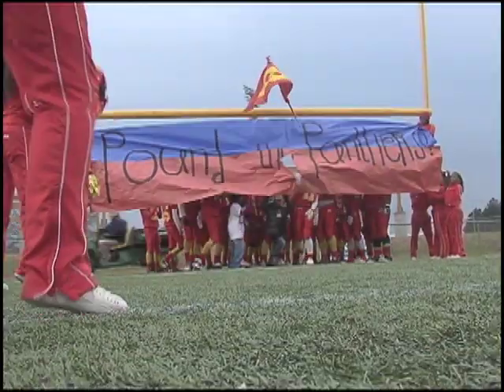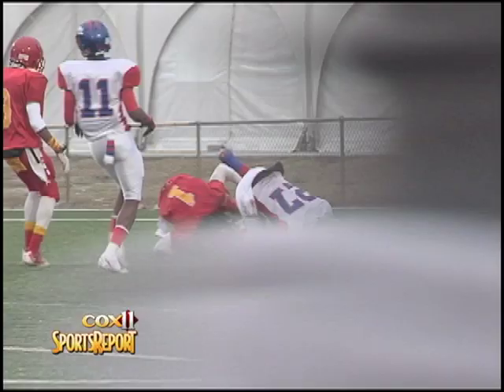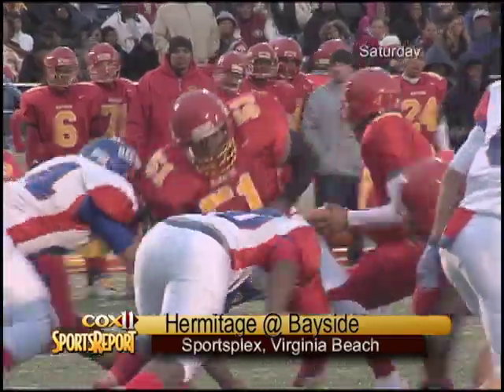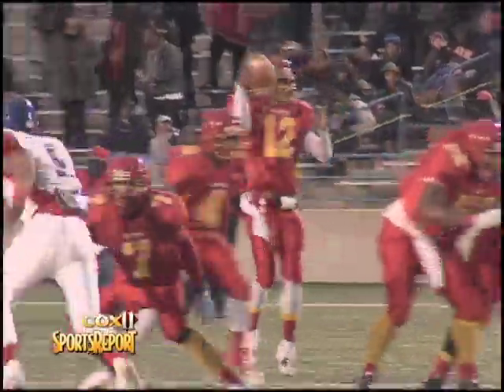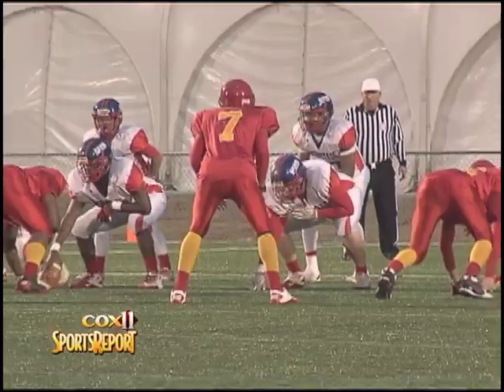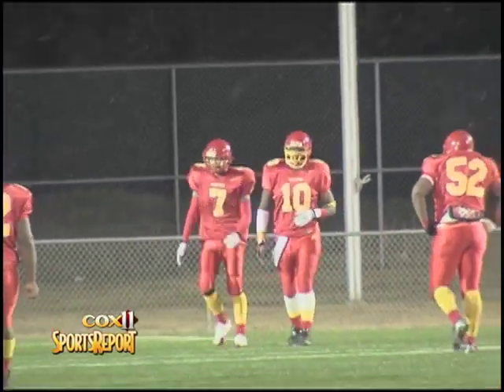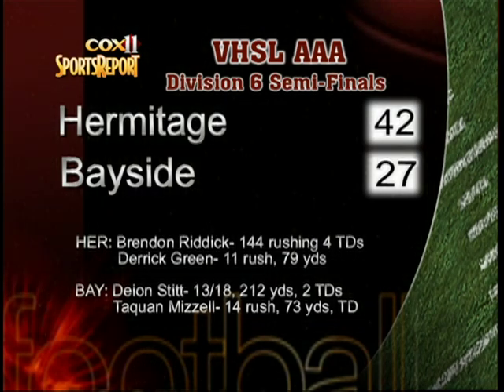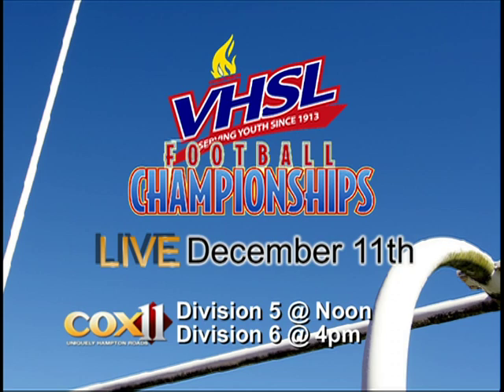Hermitage @ Bayside 4 December 2010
Highlights from the VHSL Division 6 Semi-Finals played at the Virginia Beach Sportsplex.